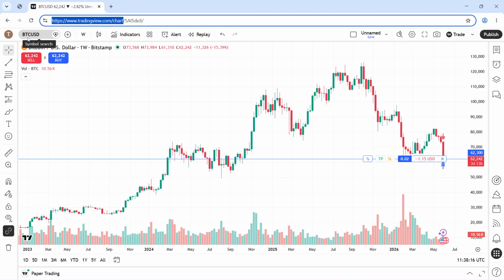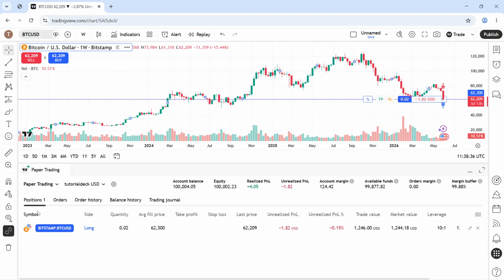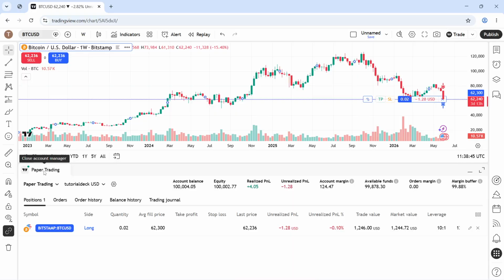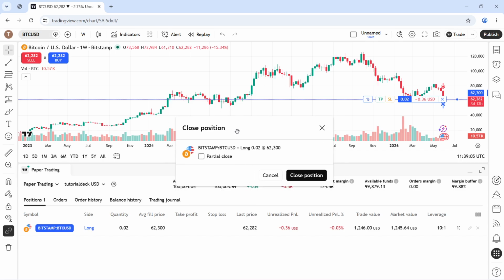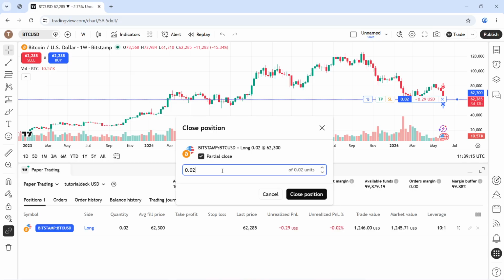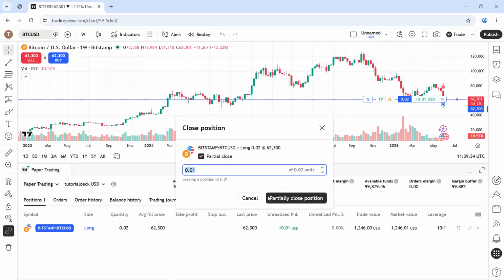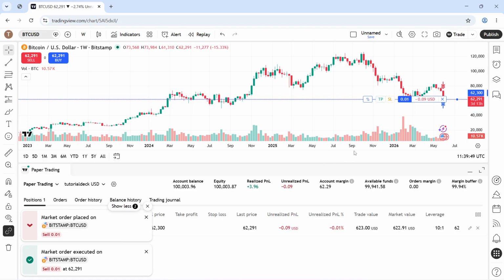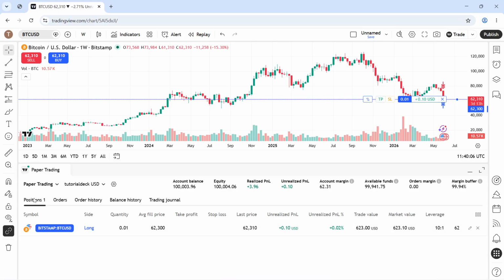How to Take Partial Profit in TradingView (Precise Take Routine)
Need to take partial profit in TradingView without closing your whole position? This quick walkthrough shows you how to open Supercharts in paper trading mode, find your BTCUSD position in the Account Manager, and use the Partial close option to exit just a portion of your trade. Perfect for new traders learning how to manage positions and lock in gains step by step.

how to take partial profit in TradingView, TradingView partial close tutorial, paper trading TradingView, close part of a position, TradingView Account Manager guide, BTCUSD paper trading, lock in profits trading 2026, TradingView positions tab, partial profit strategy, beginner TradingView tutorial